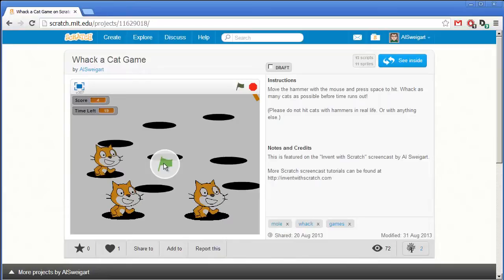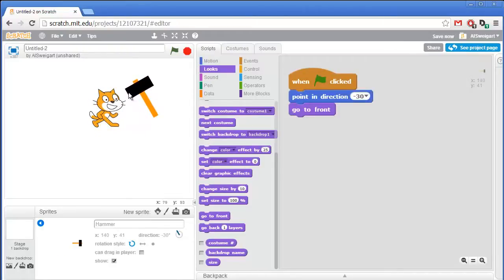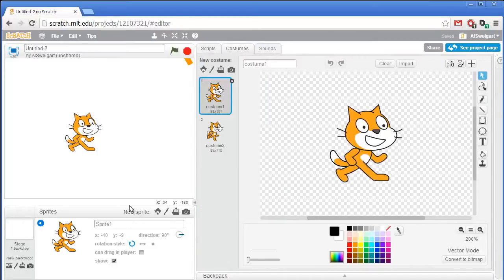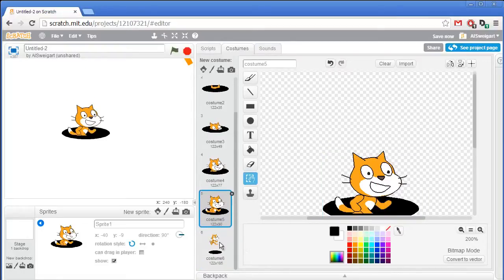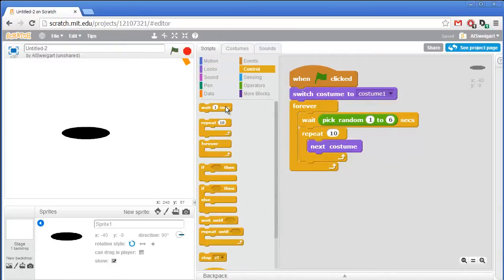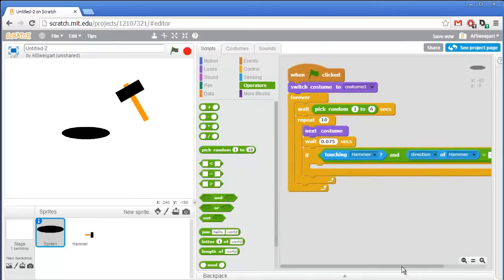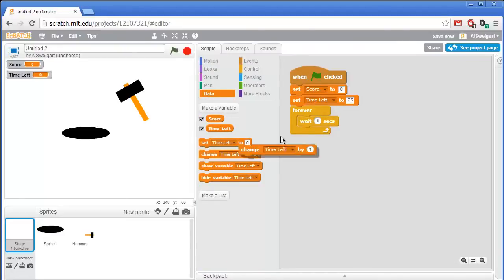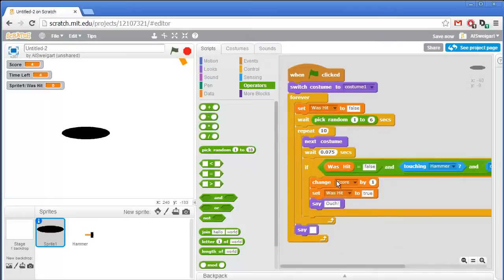My Edited Video